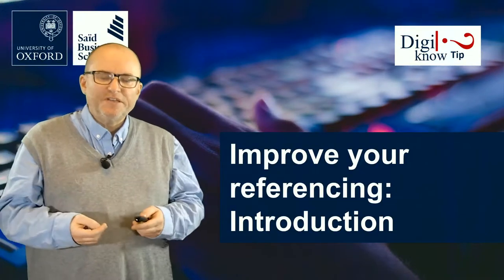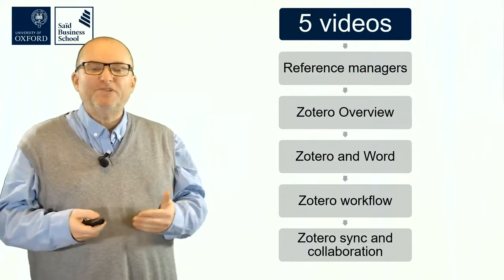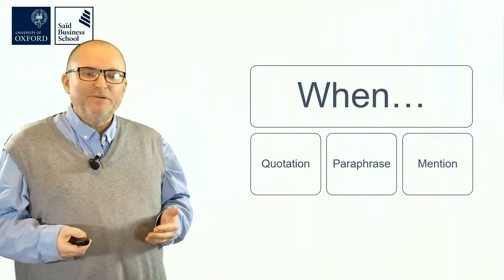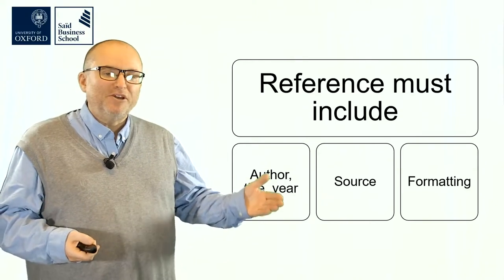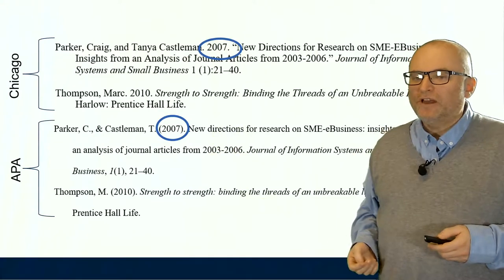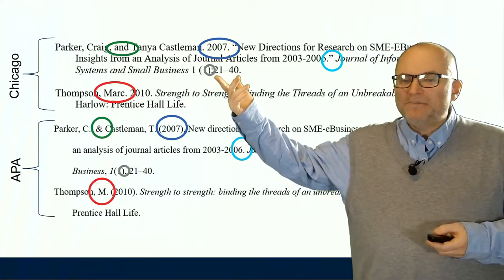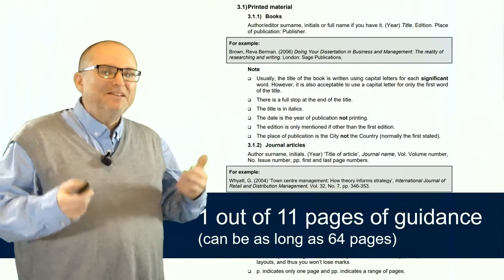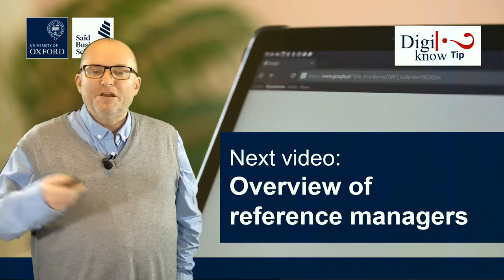Referencing 1 Introduction to Referencing